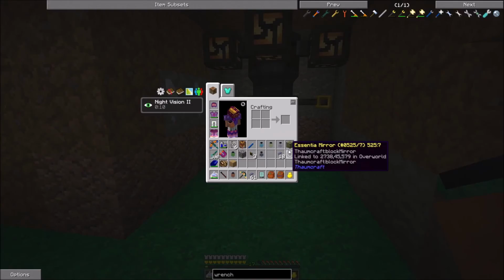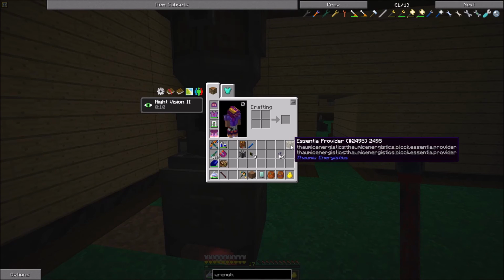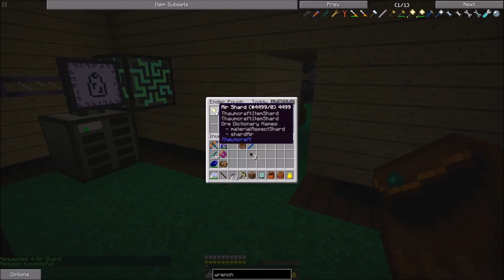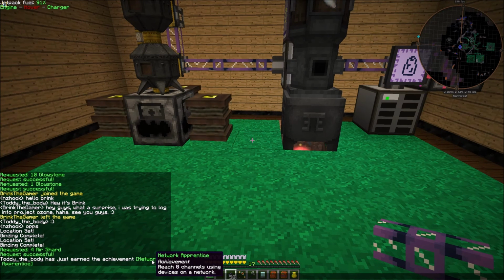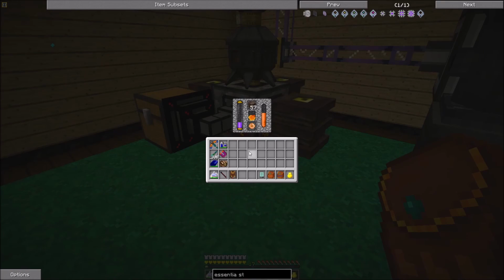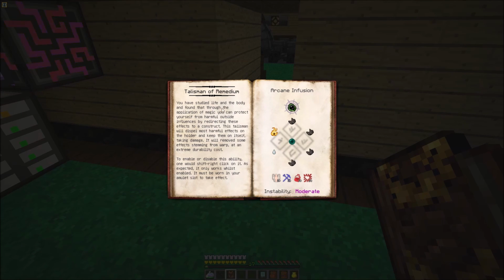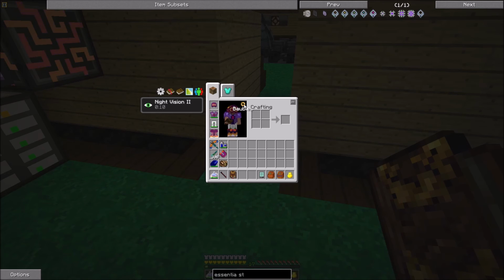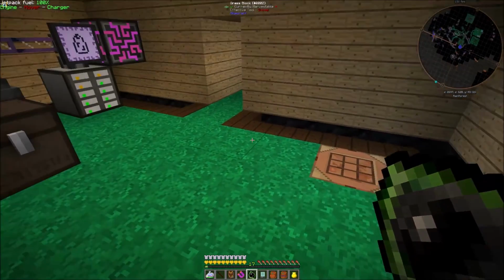Ftog Infinity Evolved ep47 - Thaumic Energistics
I'm tired of moving bottles around and I'm also running out of space. Thaumic energistics might be the answer.